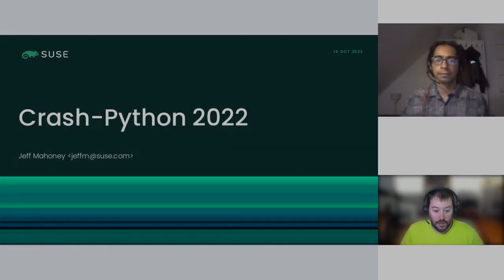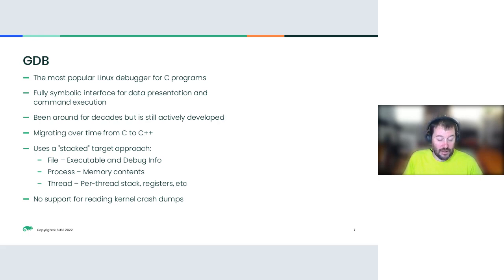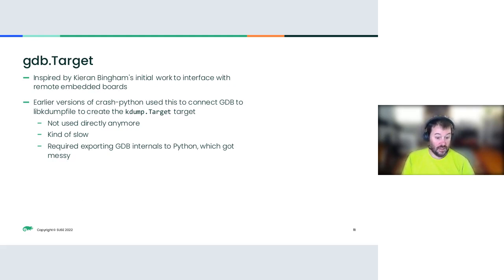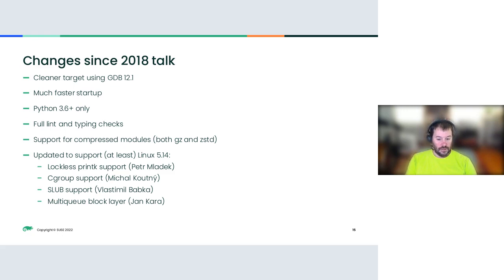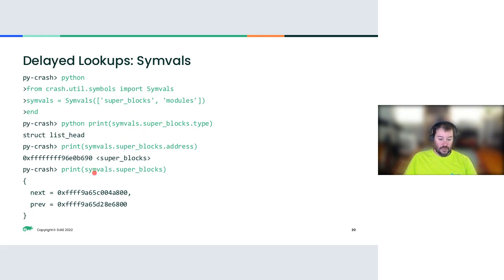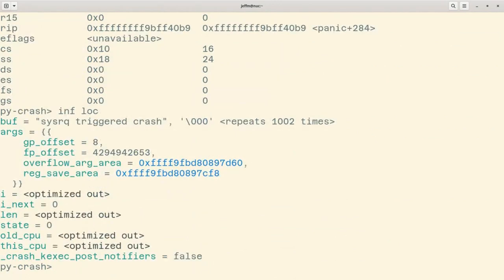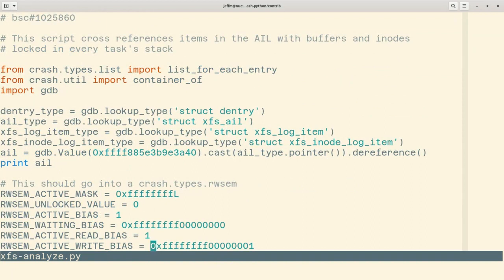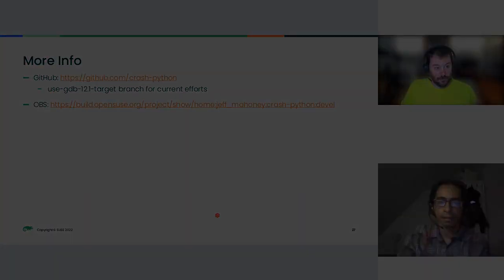Crash-Python 2022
by Jeff Mahoney at SUSE Labs Conference 2022

Crash-python is a semantic Linux kernel debugger implemented in Python atop the GNU Debugger, gdb. Started as a Hack Week project many years ago, the crash-python project has continued to be a useful tool for folks needing to do advanced semantic kernel debugging in a familiar environment. Other tools have appeared in the kernel debugging ecosystem but have different enough interfaces that they have not been widely adopted within SUSE. The feedback I hear most frequently is about how slow it is to start up and how slow it can be performing big operations due to passing every read operation through Python twice.  During Hack Week 21 this summer, I rebased the project on GDB 12.1 and implemented a very basic Kernel target in C as a GDB extension and reworked how symbols are identified and loaded, cutting startup time to a few seconds and improving performance overall. This talk will cover a brief history of crash-python, what's new in this version, and some useful real-life examples.